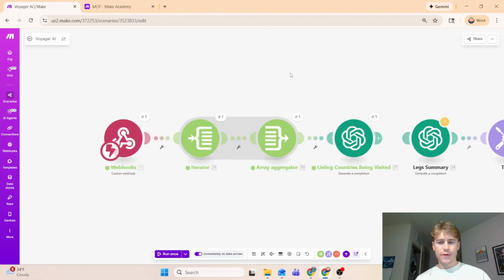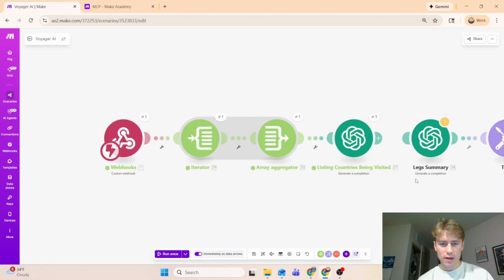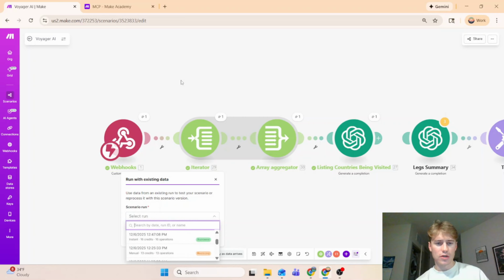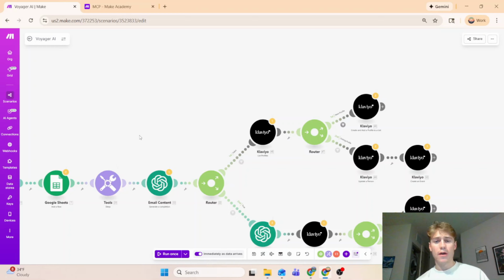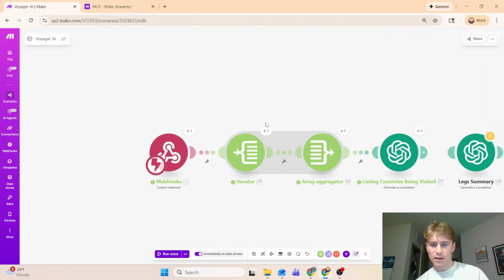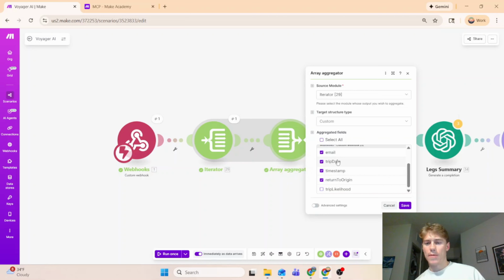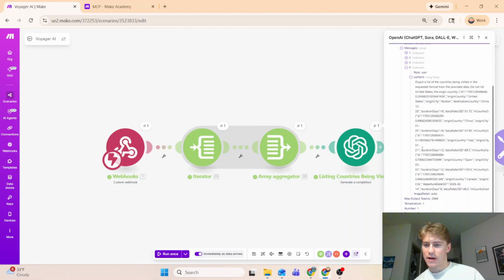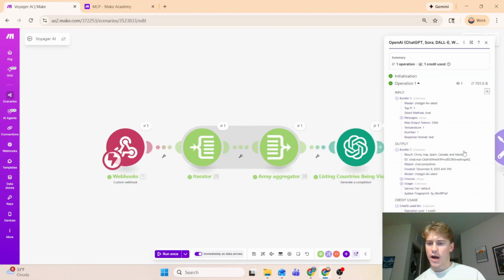How to Combine Multiple Bundles Into One Input in Make.com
Struggling with multiple bundles, collections, or complex data structures inside Make.com? In this tutorial, I’ll show you exactly how to take multiple bundles from a single upstream operation, iterate through them, aggregate everything into one clean collection, and then pass all of that data into one single input—perfect for ChatGPT, APIs, or any module that expects a consolidated dataset.

This method is essential when building dynamic, scalable, multi-step automations, especially when your incoming data can vary (like multi-country trip submissions, product lists, user selections, or event datasets).

You’ll learn how to:

Properly structure an iterator for multiple collections
Use the Array Aggregator to unify bundles
Pass a fully aggregated payload into ChatGPT (or any module)
Build automations that adapt to any number of bundles
Avoid common Make.com errors like missing bundle references, mismatched arrays, and dynamic item handling

Whether you’re building travel apps, CRMs, dynamic workflows, or AI-driven automations—this approach is a game changer.

⏱ Timestamps

00:00 — Intro
00:25 — Example automation overview
01:00 — Using an Iterator and Array Aggregator
01:40 — Breaking down the multiple collections (trip legs)
02:14 — Creating a single unified collection
02:47 — Example of the AI output generated from aggregated data
03:03 — Step-by-step module setup (webhook → iterator → aggregator → GPT)
03:50 — Passing the full collection into ChatGPT
04:33 — Final overview of the full automation logic
04:57 — Wrap-up and next steps

Make.com iterator setup
Array aggregator configuration
Bundle and collection handling
Passing arrays into ChatGPT
Dynamic workflows with variable input sizes
Transforming structured data into formatted AI output
Automations for travel, e-commerce, CRM, and custom apps

🙋‍♂️ Have Questions?
Drop them in the comments or hit the chat! I’m always happy to help you build smarter, faster Make.com automations.